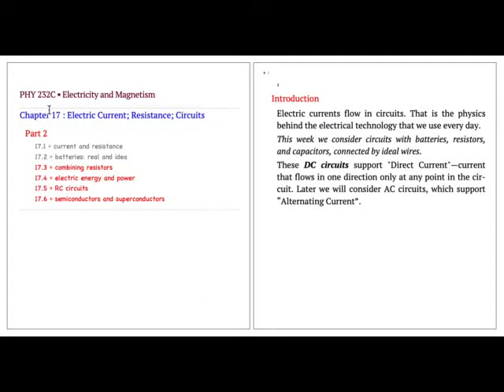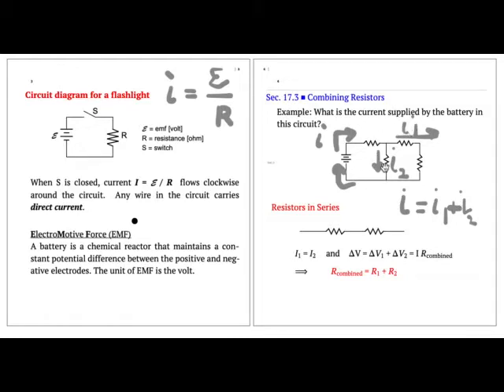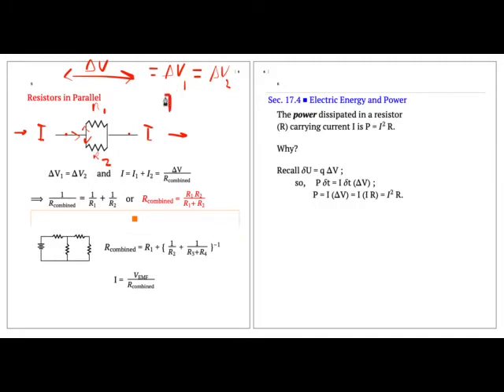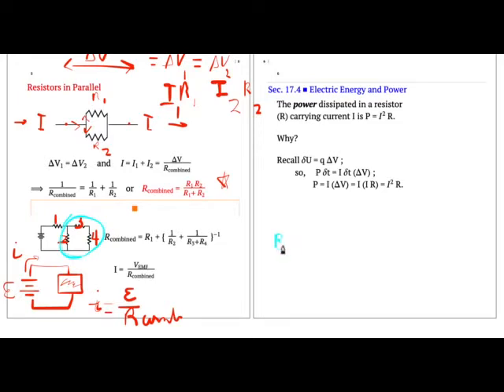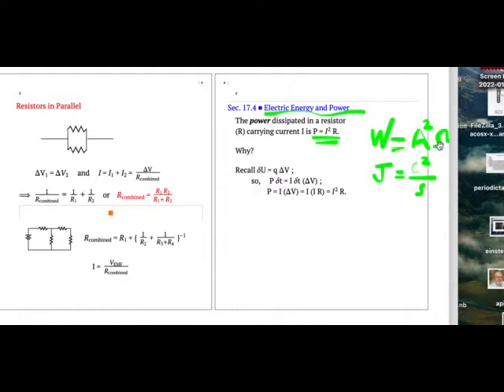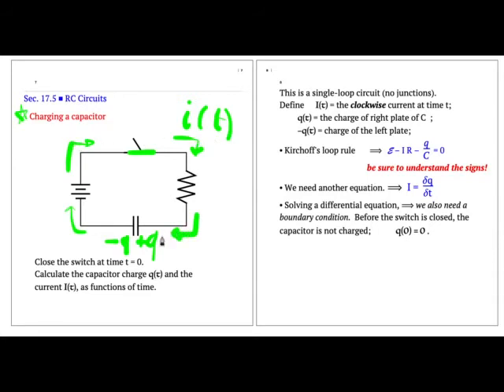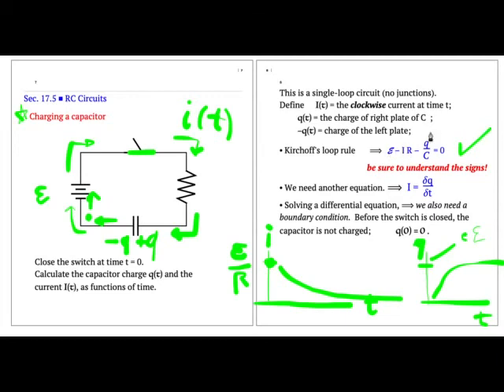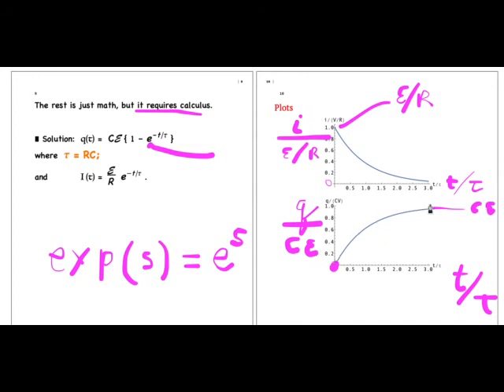PHY 232C - INTRODUCTION TO CHAPTER 17 - PART 2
PART 2 = Circuits